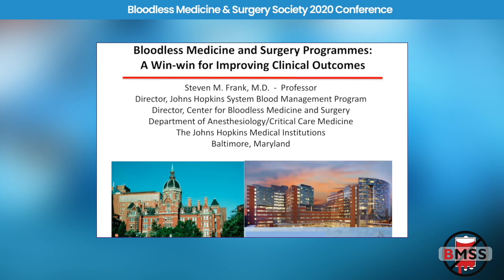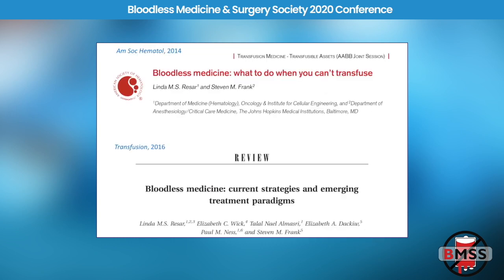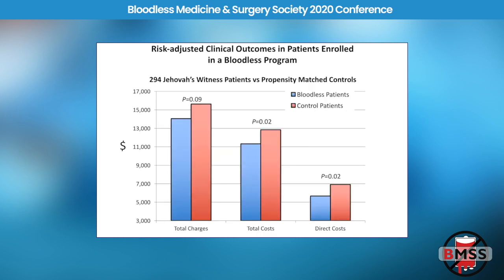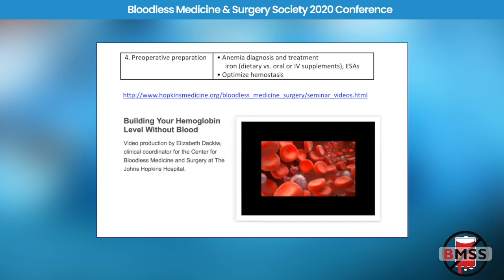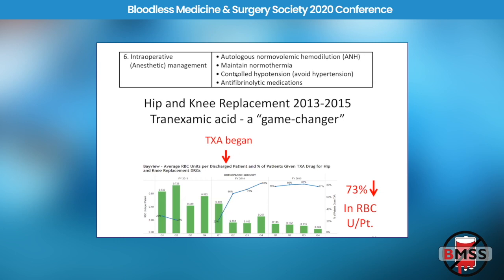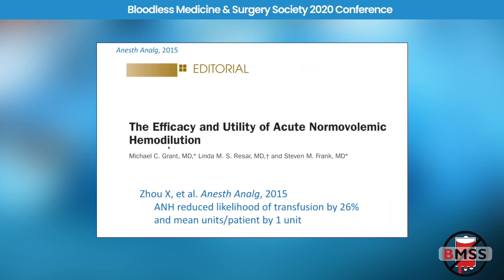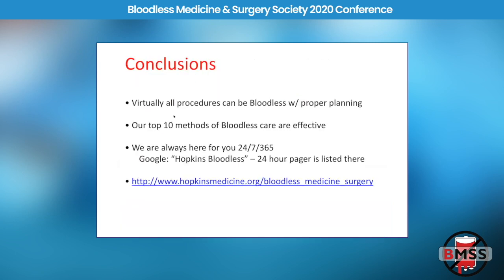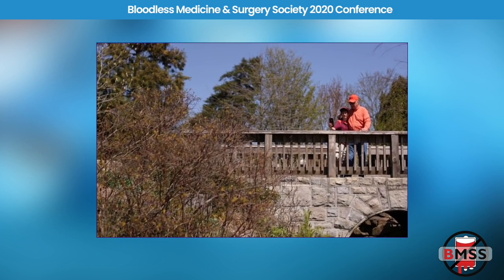Bloodless Medicine & Surgery Programmes - a "win-win" for improving clinical outcomes (S Frank, MD)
In this riveting lecture, Dr Steven Frank gives us an insight into how and why Bloodless Medicine & Surgery Programmes always prove to be a win-win when it comes to improving clinical outcomes.
Dr Frank is a Professor in the Department of Anesthesiology and Critical Care Medicine at the Johns Hopkins Medical Institutions, where he specializes in anesthesia for vascular, thoracic, and transplant cases. Dr. Frank is the Medical Director of the Johns Hopkins Health System Blood Management Program and he also directs the Center for Bloodless Medicine and Surgery, a program for patients who wish to avoid transfusion.
His recent work relates to clinical studies in the area of collection and analysis of transfusion data from electronic medical records and methods for using such data to improve practice.  He is currently on the Editorial Board of the journal TRANSFUSION, and he has served on the Board of Directors for AABB and SABM. He is also Chair of the Committee on Patient Blood Management for the American Society of Anesthesiologists.